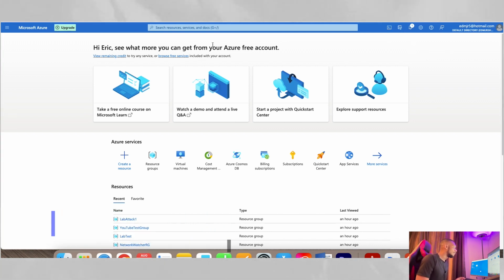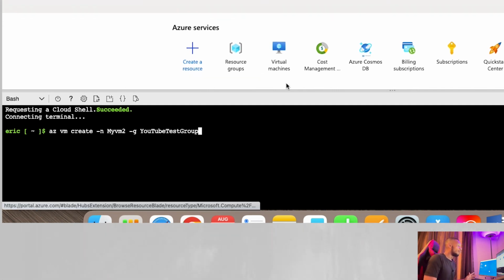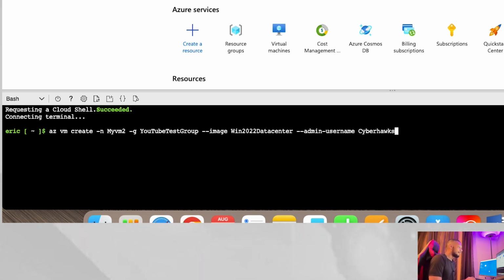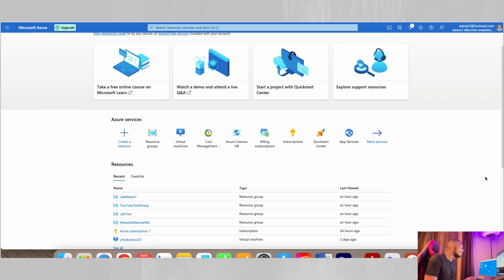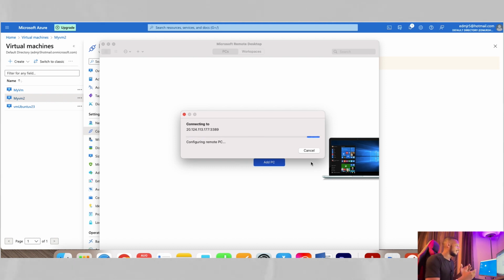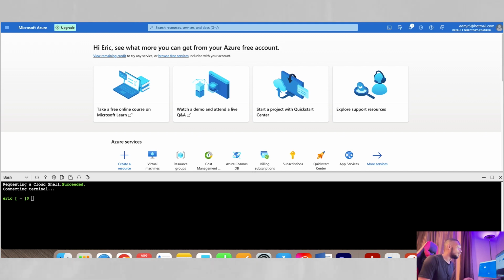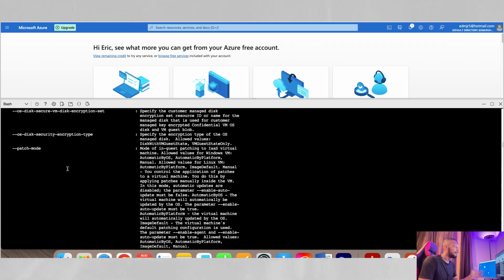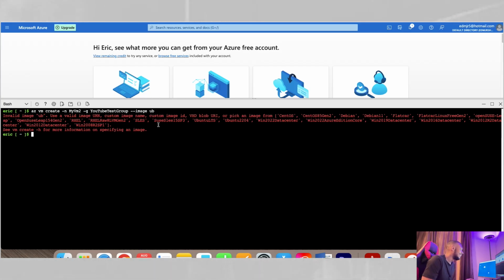How To Create Azure Virtual Machine Using Cloud Shell CLI | Bash, Troubleshooting & More!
In this video we'll be going over how to create an Azure virtual machine suing cloud shell CLI very QUICKLY! We'll be using Bash instead of powershell and we'll also go over properties and other ins and outs as well!